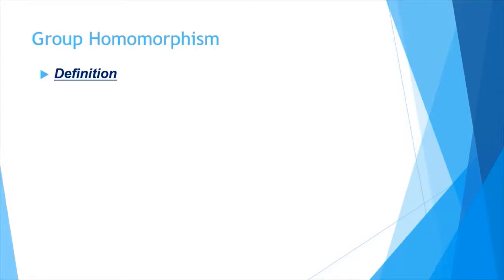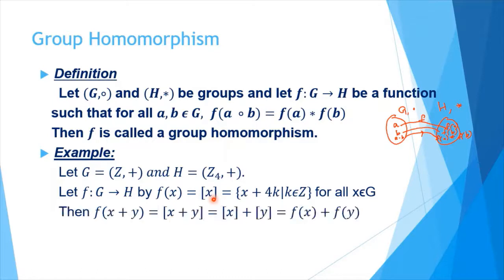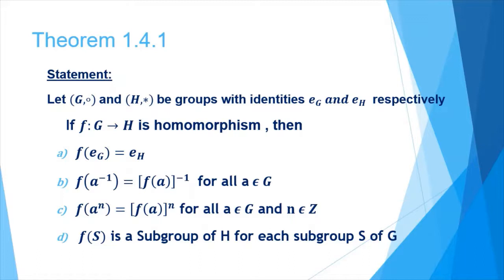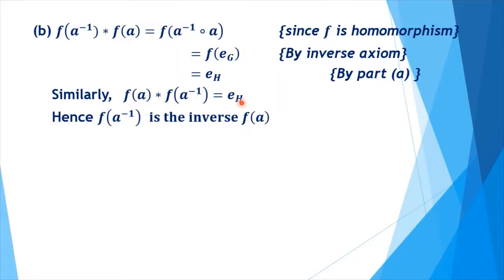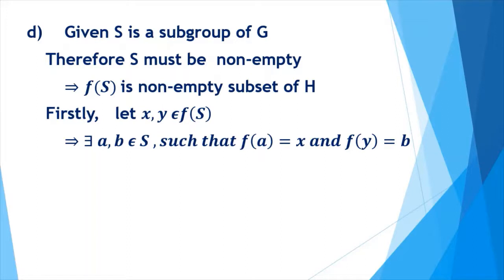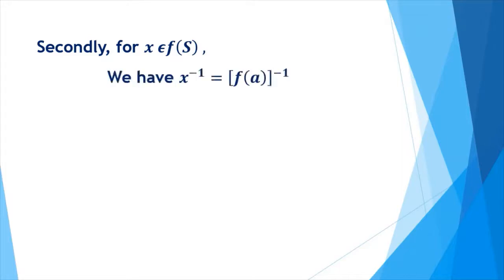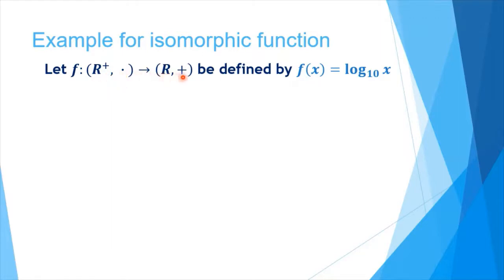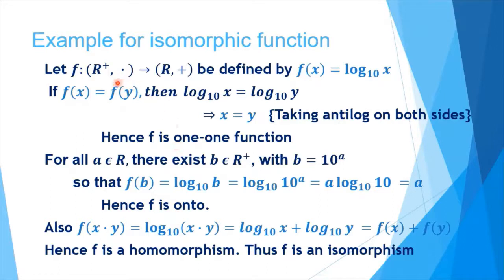Group homomorphism and Isomorphism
MA8551 Algebra and Number Theory  unit 1 section 4 for III Year CSE BE students.